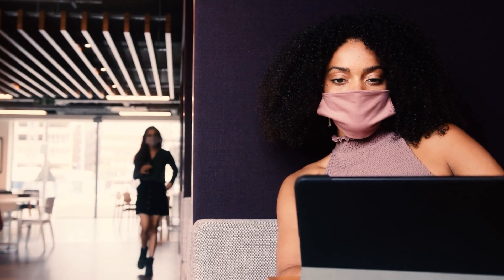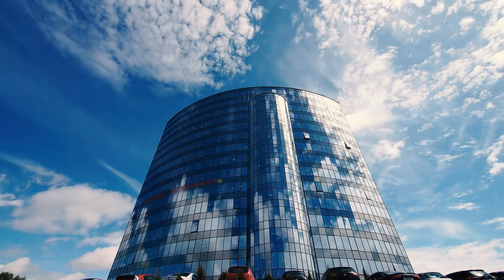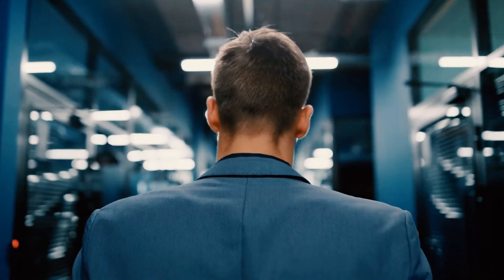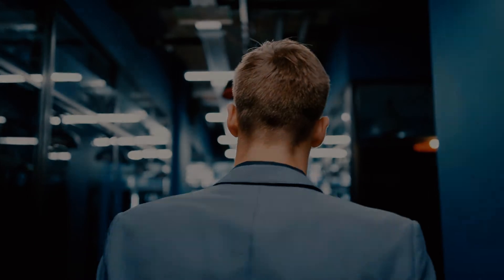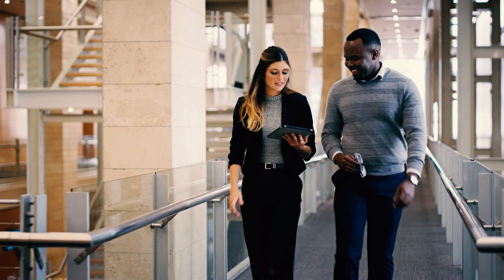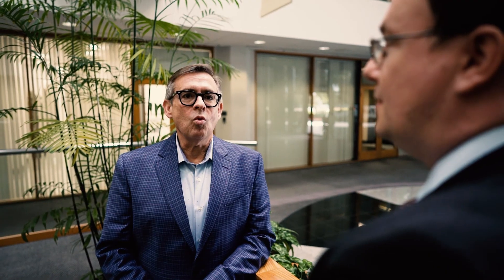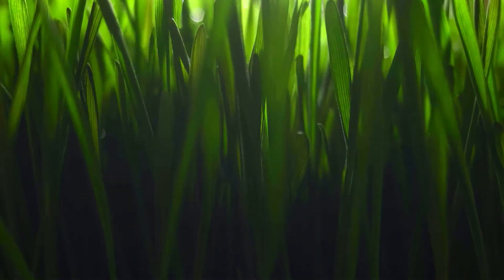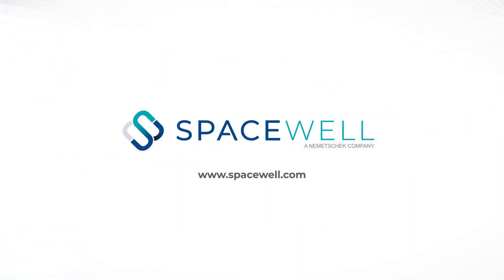Documentaire Spacewell : Mieux utiliser l'espace de bureau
Dans cette vidéo, Spacewell et Cushman & Wakefield expliquent comment la technologie et les données facilitent le retour au bureau. Et comment utiliser ces données pour créer des lieux de travail flexibles, résilients et durables.